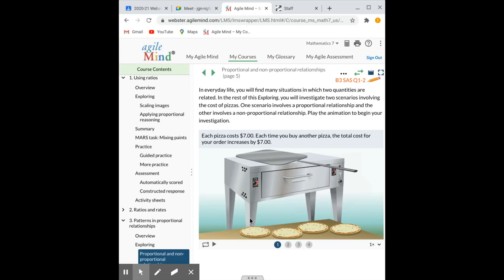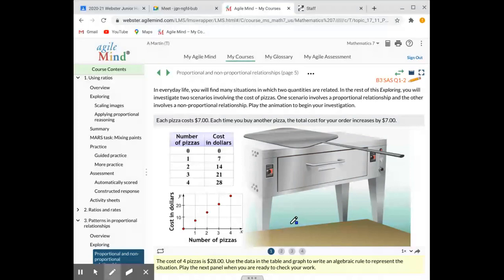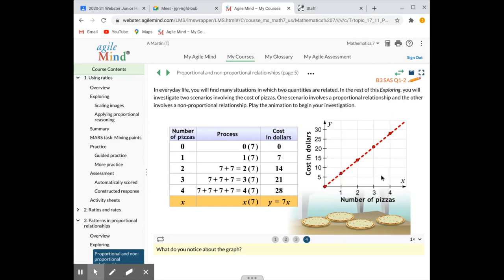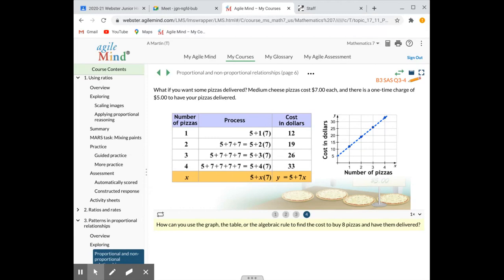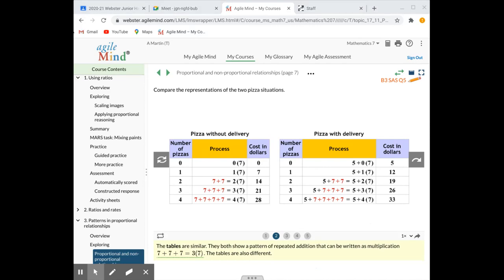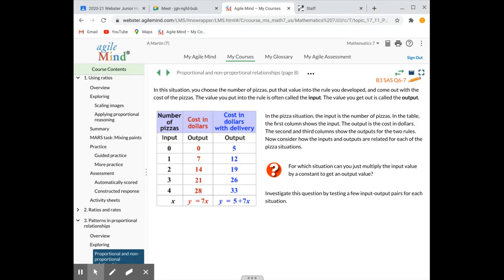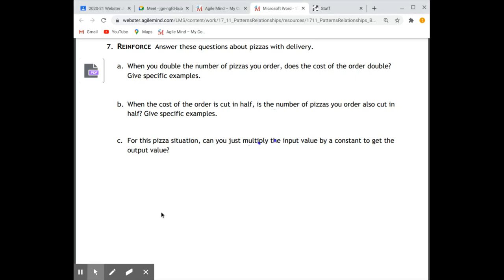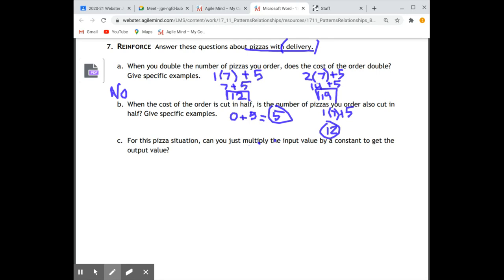7th grade Math Agile mind Topic 3 Block 3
Decide whether two quantities are in a proportional relationship by looking at a table or graph.
Identify the constant of proportionality, or unit rate, in tables and graphs
Represent proportional and non-proportional relationships with equations